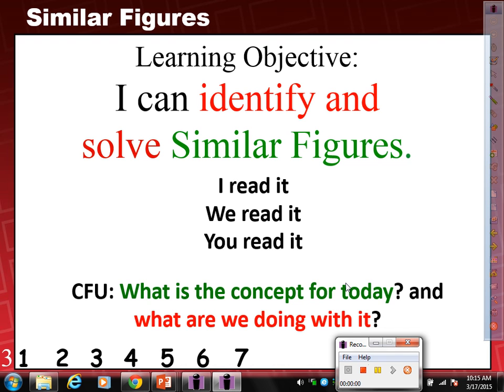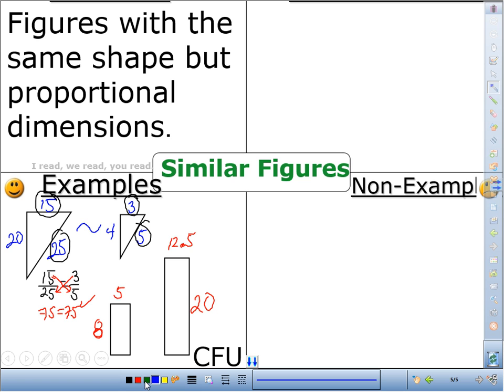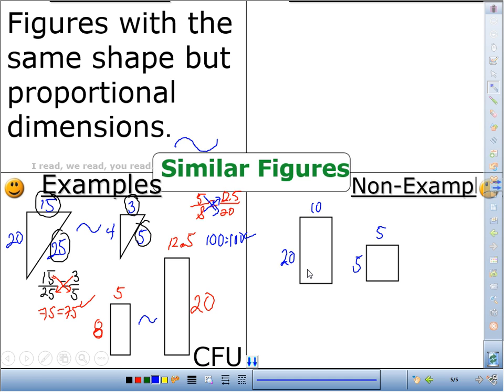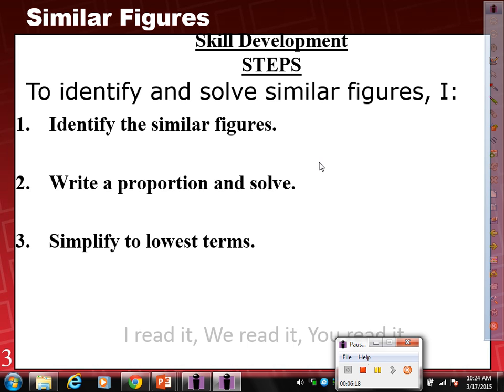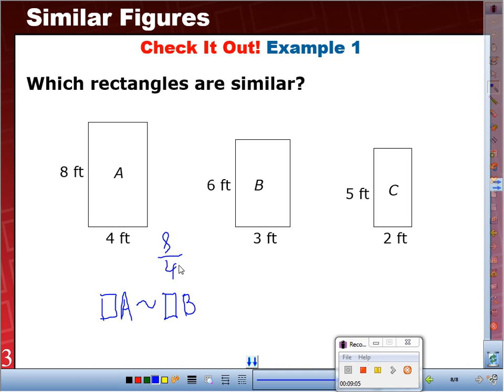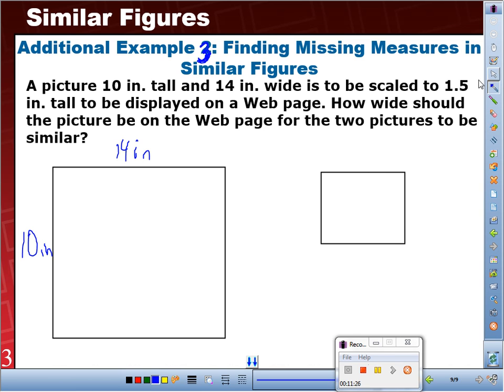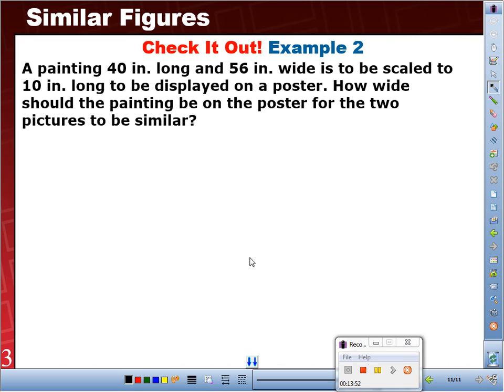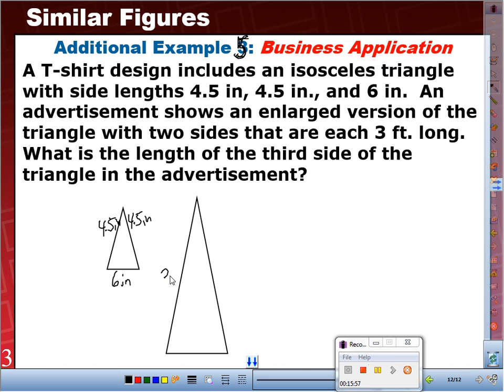Mr. Q's Similar Figures